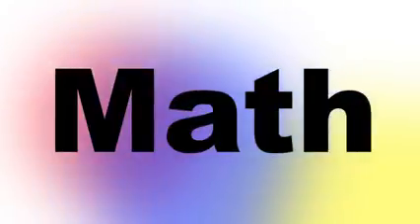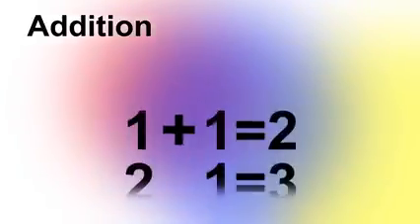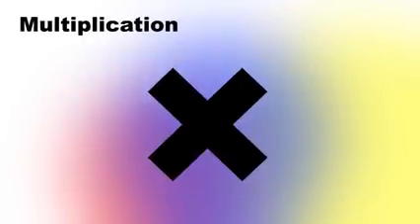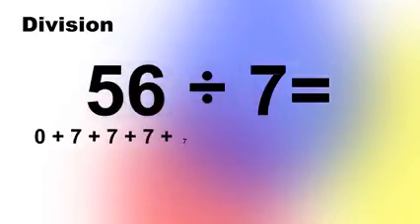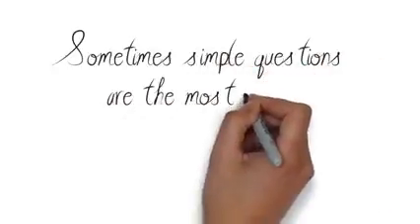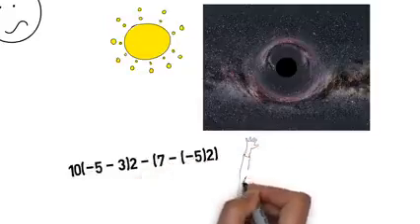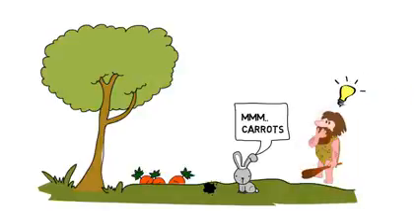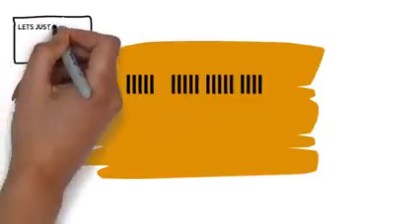Matematika Itu Apa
Definisi Matematik